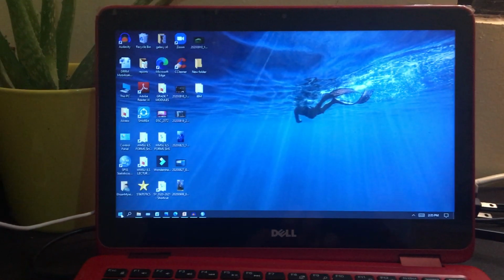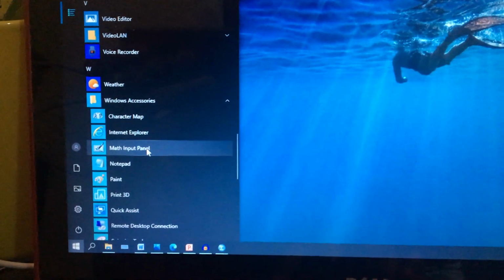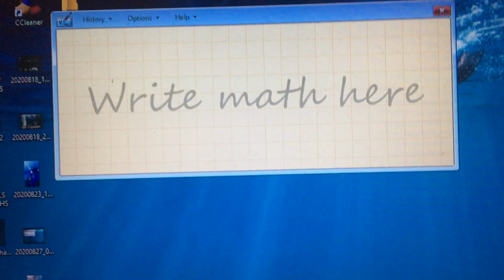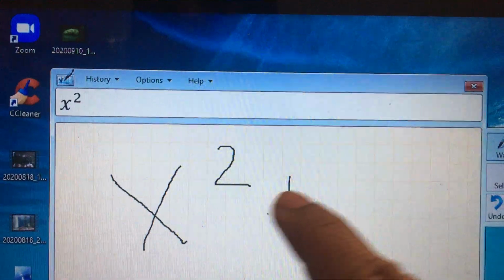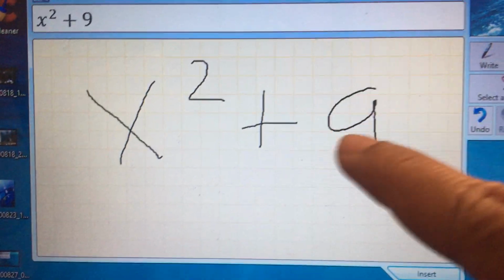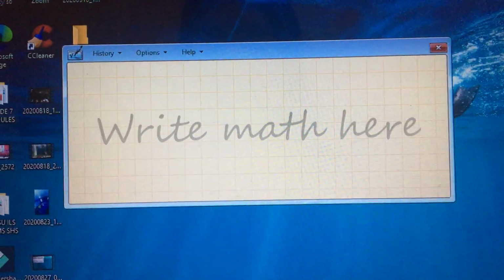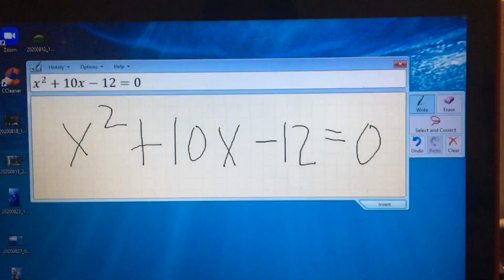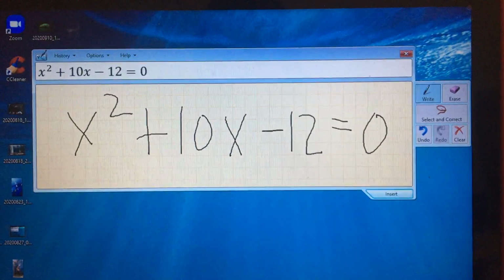Amazing Feature of Windows 10 Math Input Panel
This video features one of the best features of windows 10 which is very useful for teachers and students in conducting their math classes online.